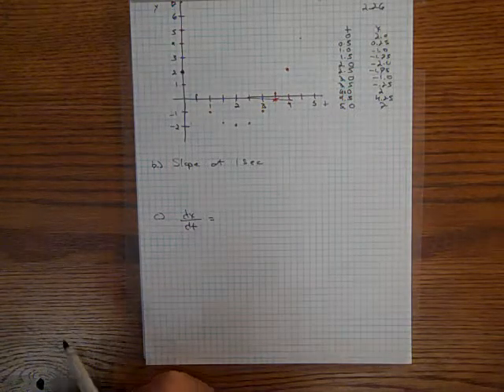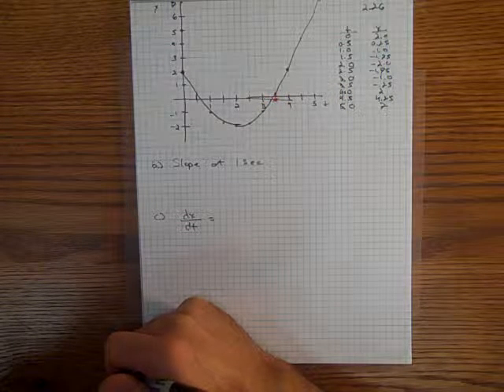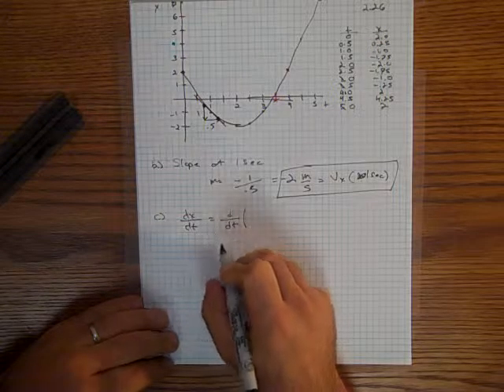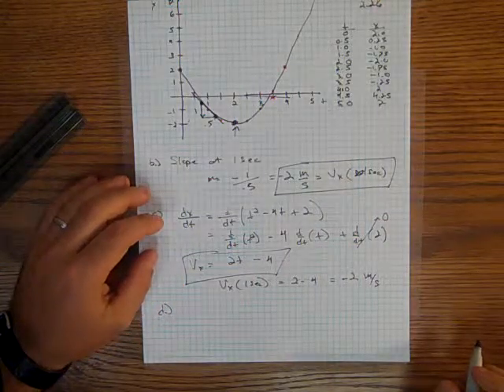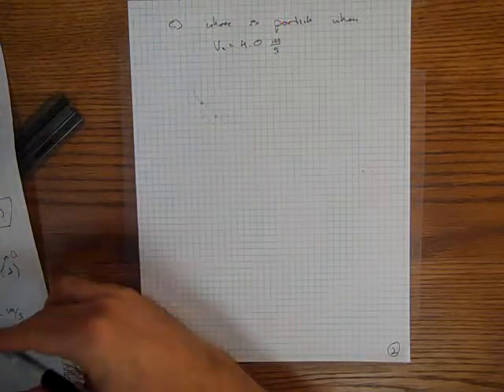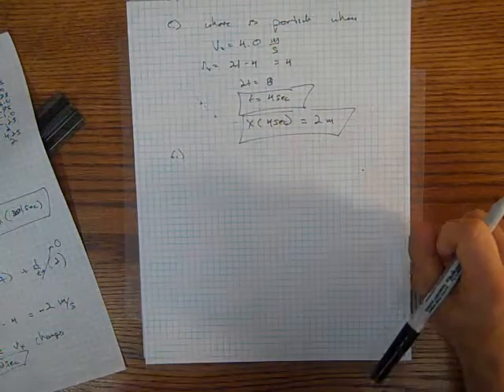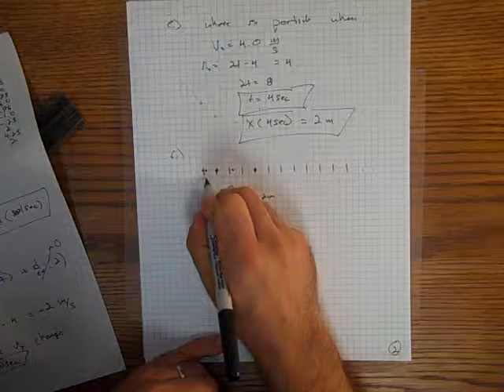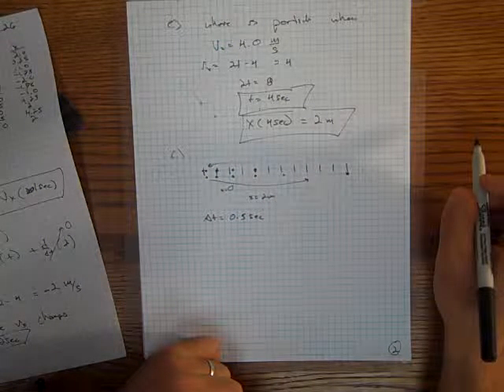Ex 2 26